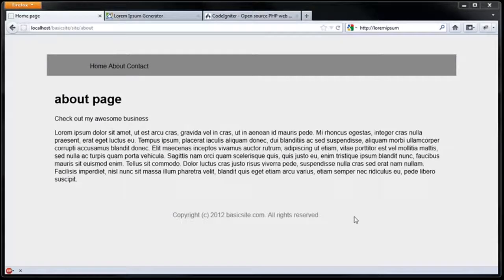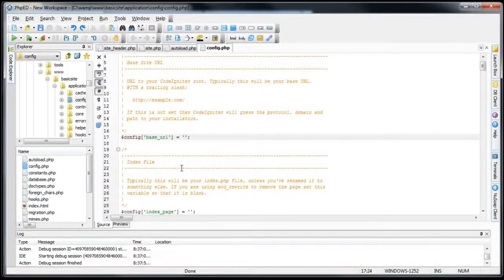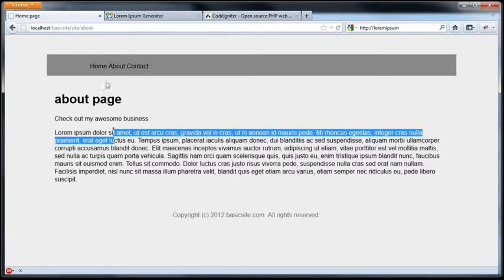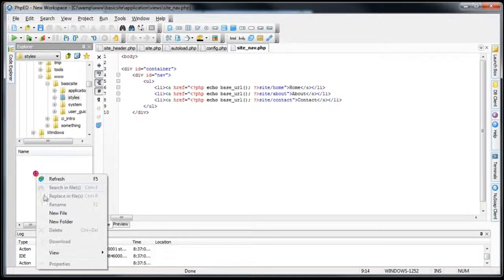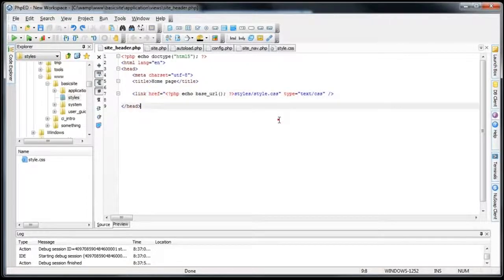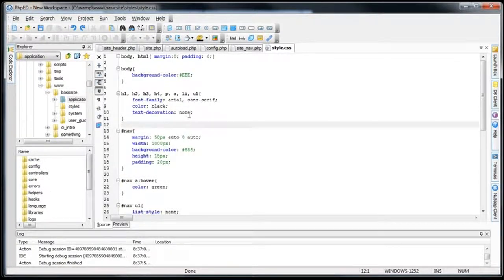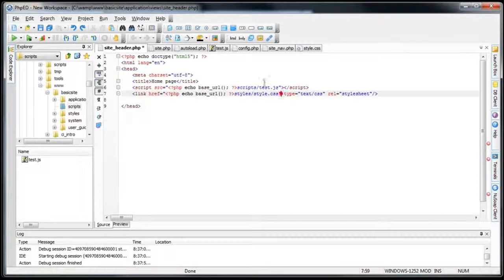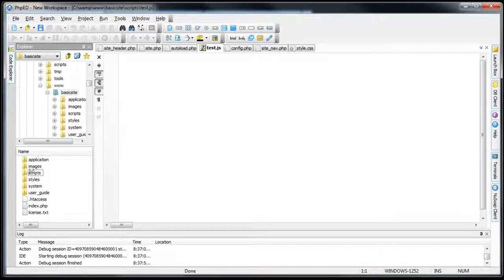CodeIgniter Tutorials Basic Website - URL Helper Part 4-8